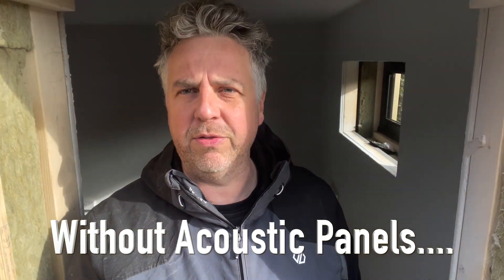Acoustic Panels - What Difference Could They Make??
If you are a musician wanting to build your own soundproof garden studio or just want to see what we do – check out our studio build videos!

We have been building studios for the last 12 years for some of the Uk’s top musicians completing around 16 projects per year. We are musicians ourselves so we understand the necessary components needed to create successful soundproof rooms. We are also passionate about what we do but don't take ourselves too seriously!!

We have 3 videos available at present:

Video Part 1 - How to make our unique 'Sand Filled' Studio Doors
Video Part 2 - How to make the Door Frames and Door Seals
Video Part 3 - Onsite Installation of the Doors, Frames & Seals